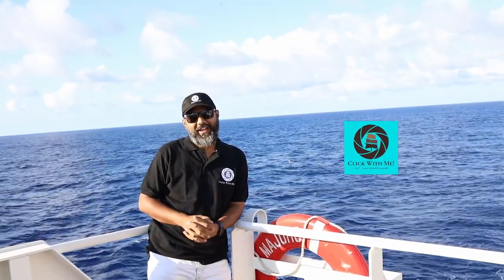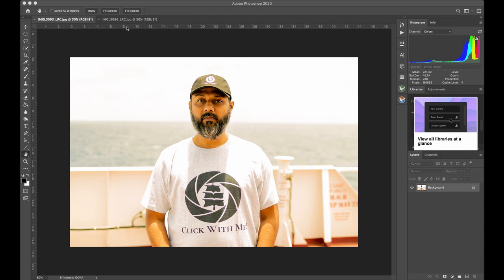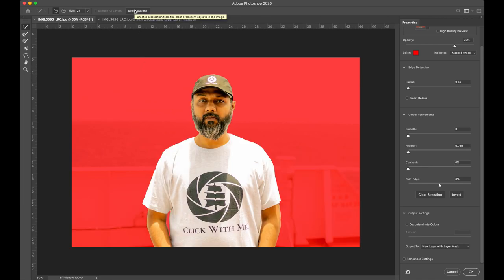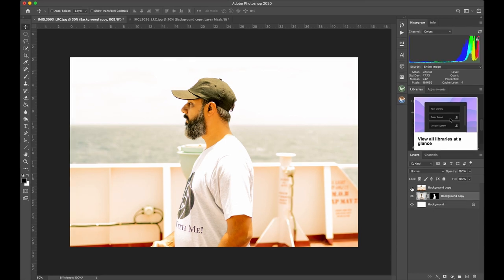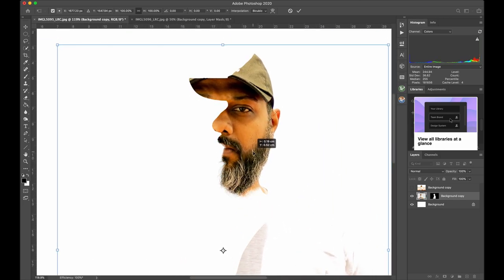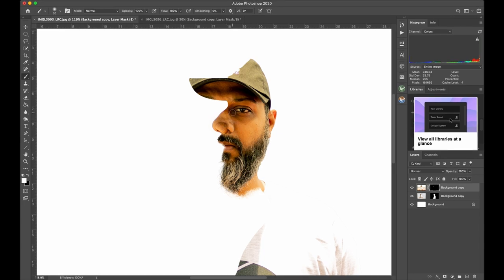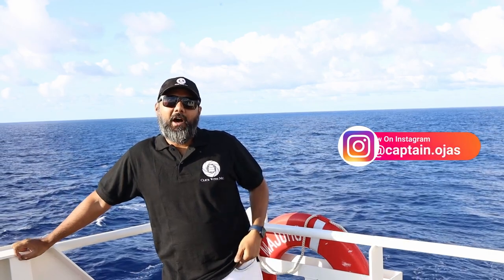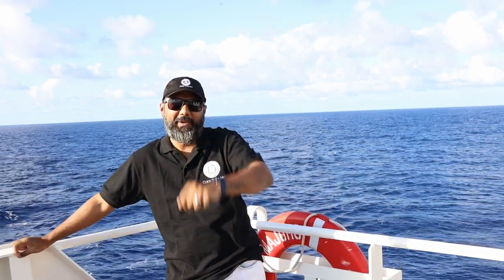🆕How To Make Optical Illusion In Photoshop!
In order to find out more about how to make optical illusion in photoshop, you can

The video is showing how to make optical illusion in photoshop information but also try to cover the following subject:
-how to make your own optical illusion
-how to make an optical illusion
-optical illusion tutorial photoshop

Youtube is the very best website to go when looking for videos about how to make optical illusion in photoshop.
How to make optical illusion in photoshop is clearly something that interests you and other people so I made this video about this topic.
This Yt channel has other similar video clips about how to make your own optical illusion, how to make an optical illusion and optical illusion tutorial photoshop
Have I addressed all of your concerns about how to make optical illusion in photoshop?
People who looked for how to make your own optical illusion likewise searched for how to make an optical illusion.